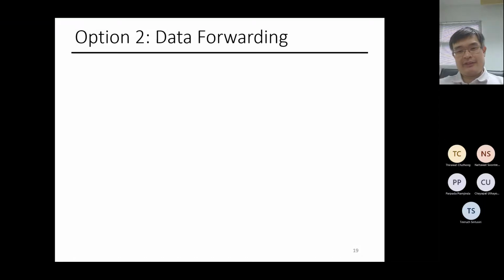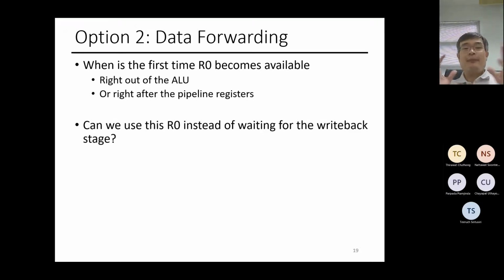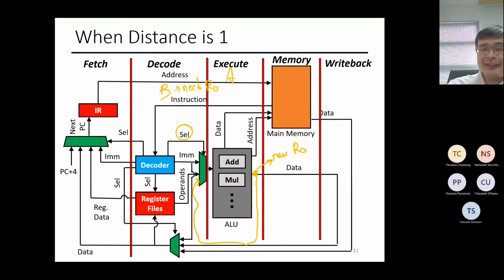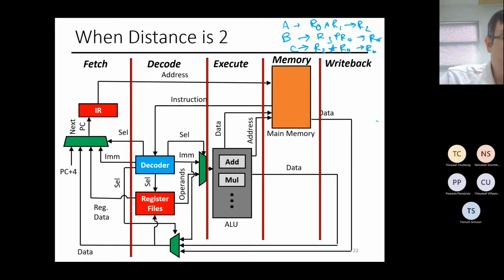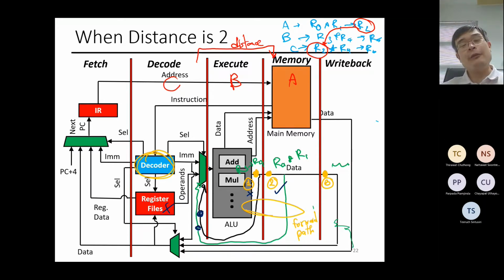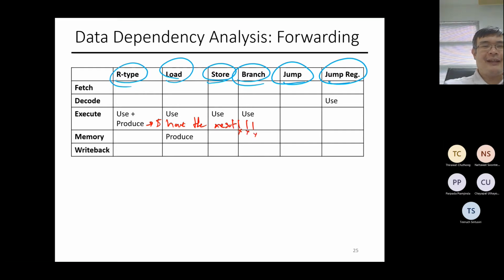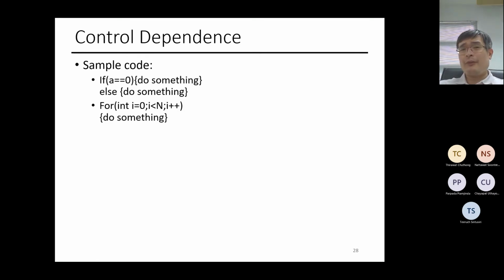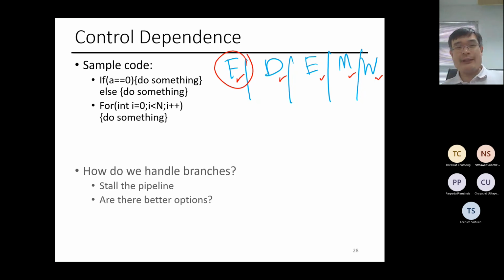[VISTEC-ComArch-2022] Lecture 4: Data Forwarding and Branch Prediction Part 2